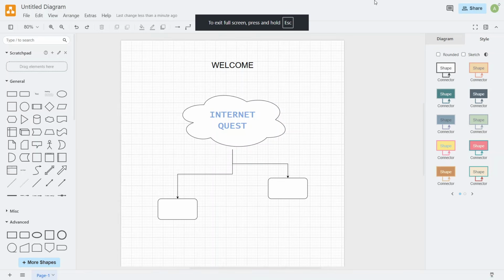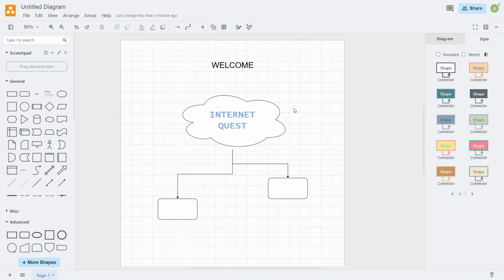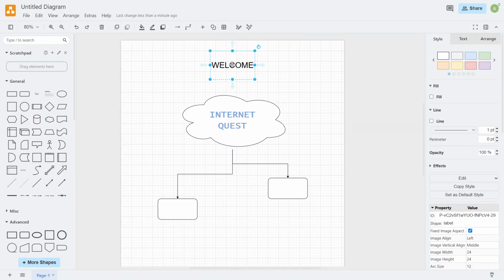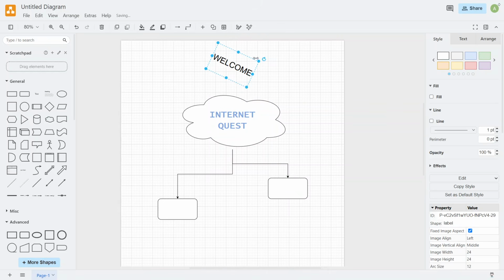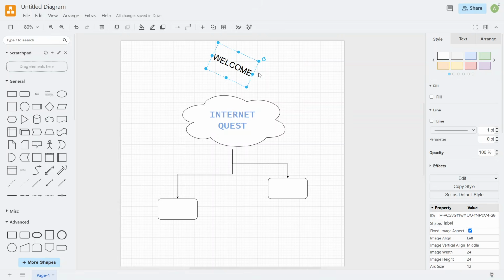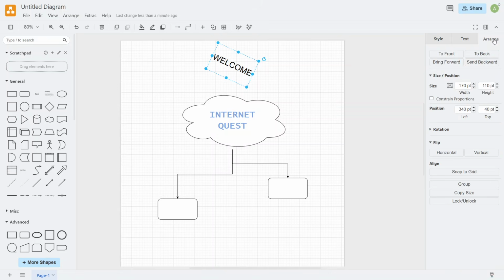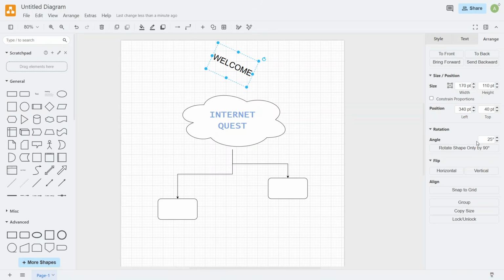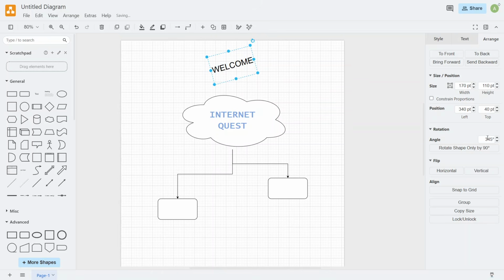How to Rotate Text on Draw.io (2026) | Step-by-Step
Learn how to rotate text on Draw.io with this updated step-by-step walkthrough. Whether you need angled labels, vertical text, or custom rotated shapes, this tutorial covers the exact method that works in the current version of Draw.io. You will see how to access the text rotation settings, adjust the angle precisely, and apply it to individual labels or full shape elements. This approach works whether you are using the free web app or the desktop version. No outdated workarounds here — just the current, working method. If you have been struggling to get your text positioned exactly right inside your diagrams, this video will sort it out quickly. Watch through to the end and try it yourself.